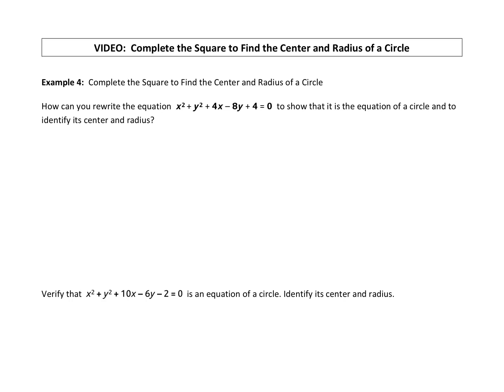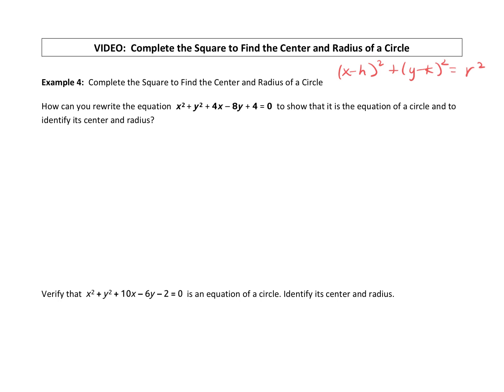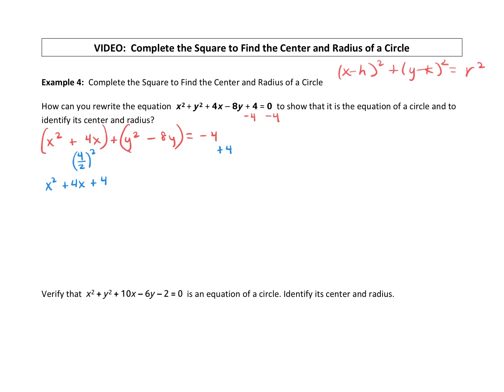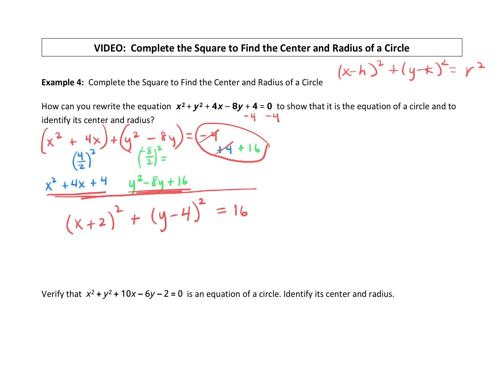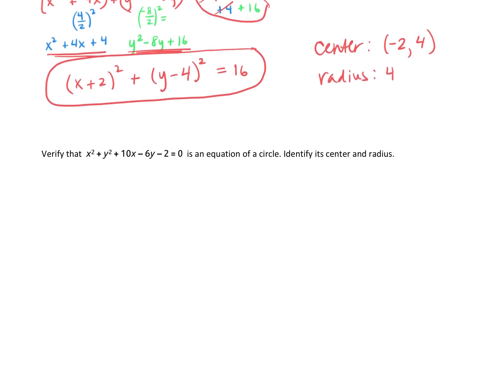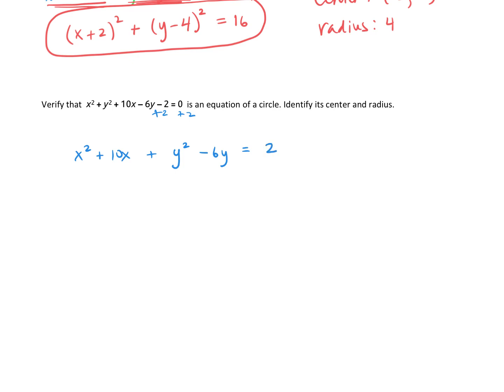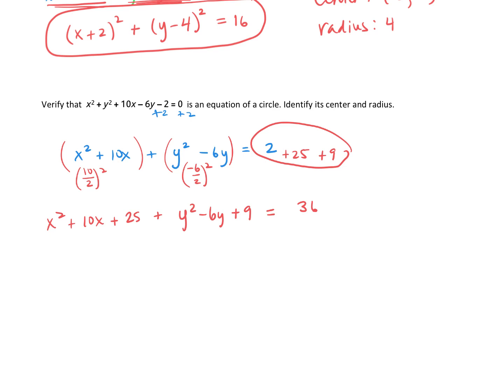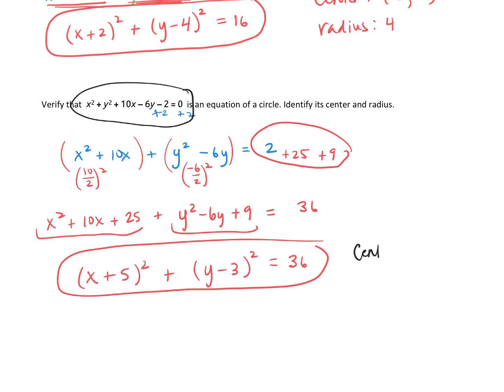Complete the Square to Find the Center and Radius of a Circle